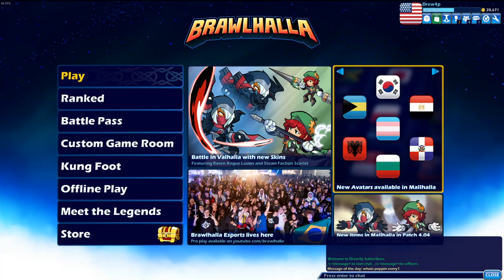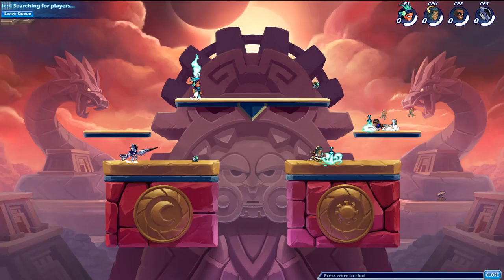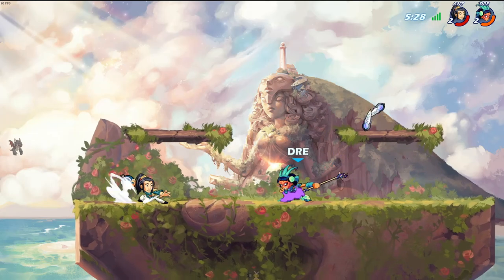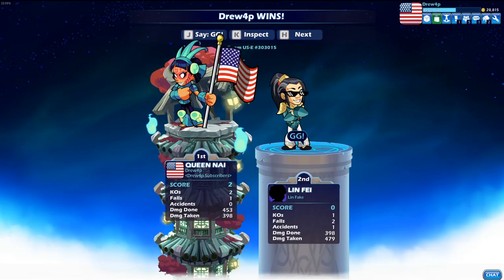Brawlhalla - Tips for Improving Your Game at a Faster Pace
Hey guys! In this brawlhalla video I focus a bit on some tips to help you improve quicker at brawlhalla.